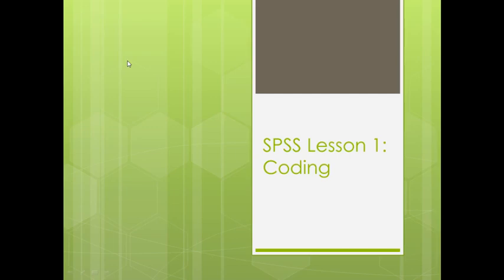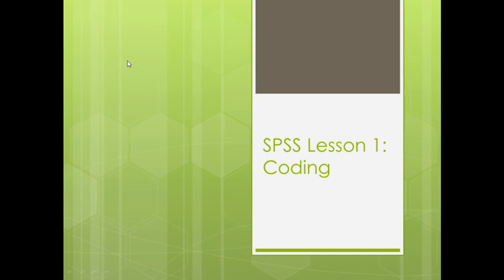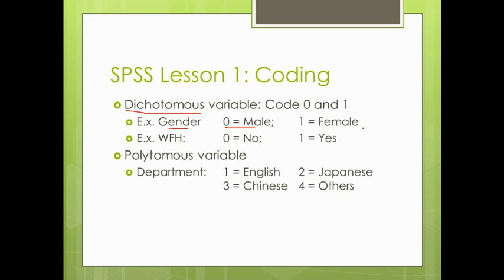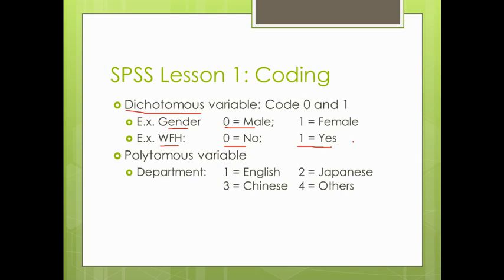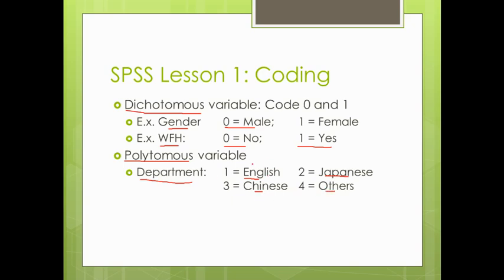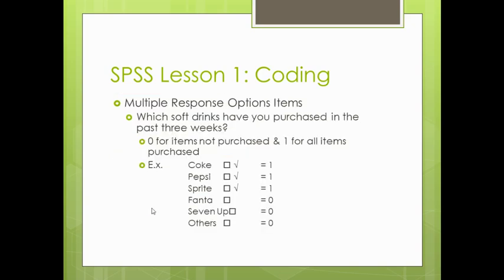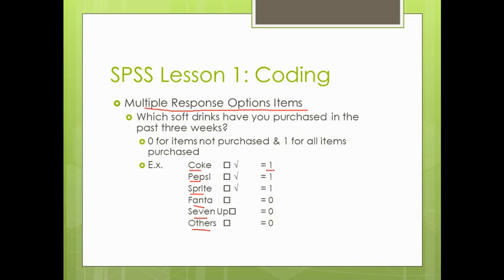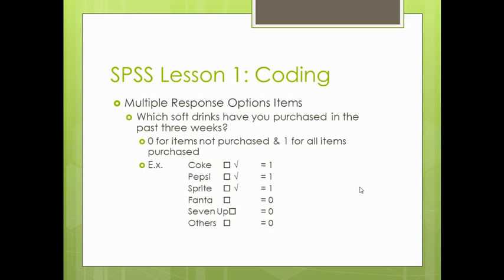Lesson 1 SPSS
Hi all, I am sharing Lesson 1 SPSS. In this lesson, we cover coding dichotomous data and more ...